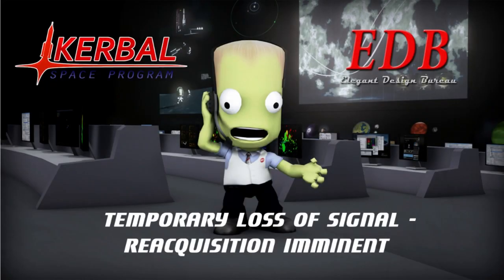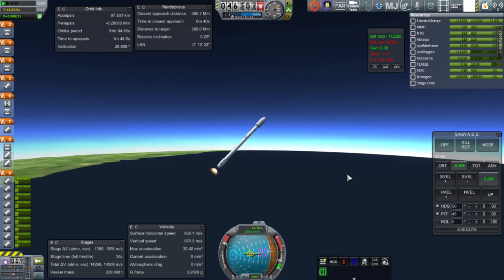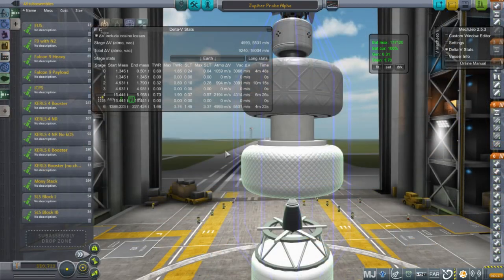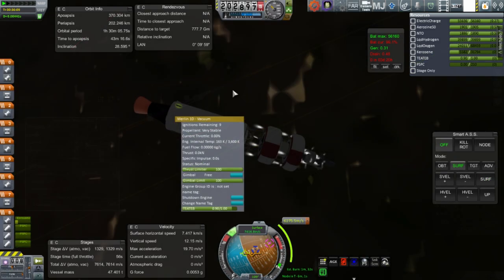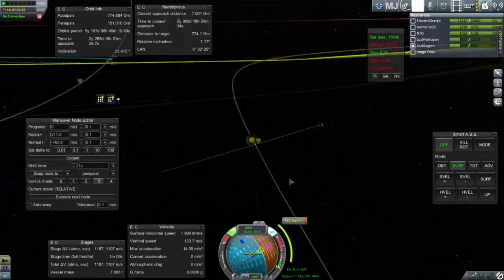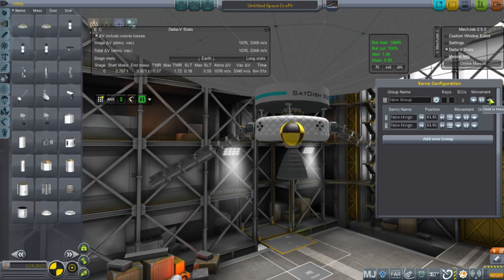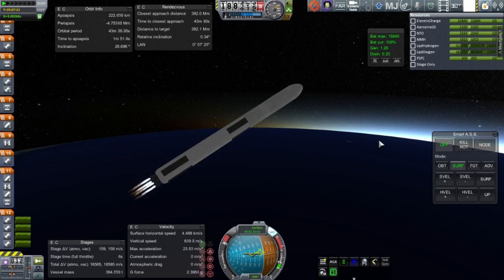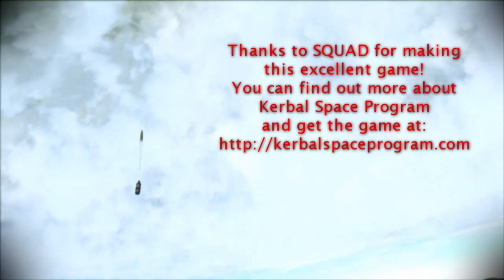Sol System Colonization in KSP/RO - 06 (2015-11-22)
I launch probes to Venus, Jupiter, and Pluto.